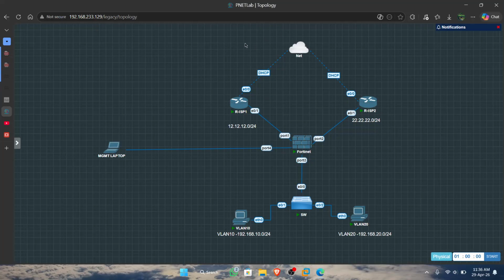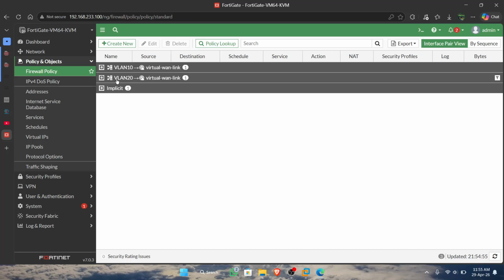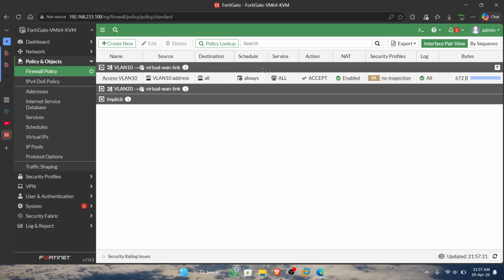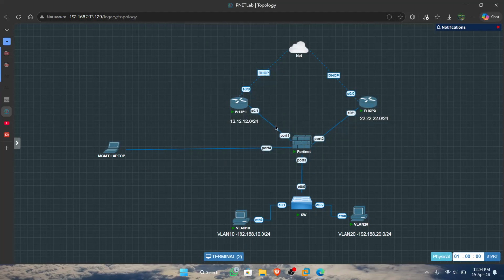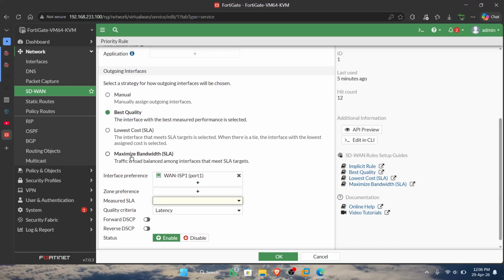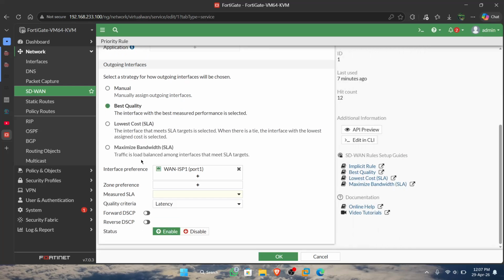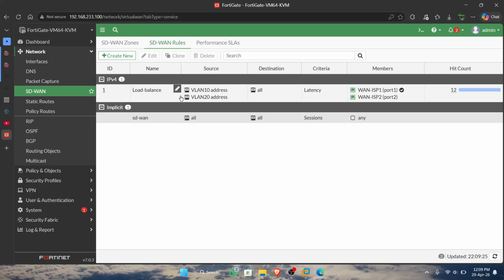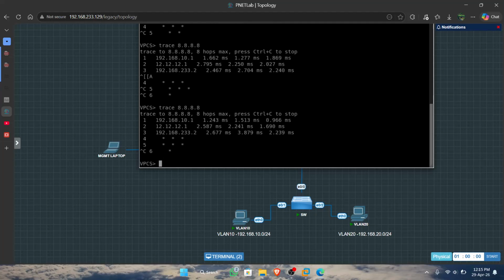Configuration basic SD-WAN Fortiget | English version